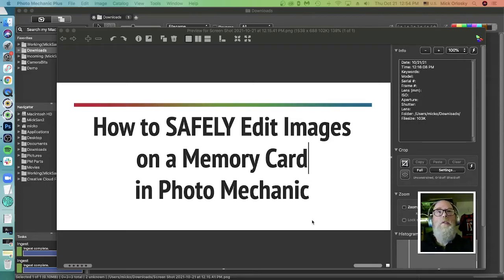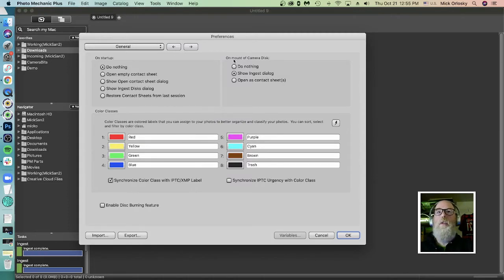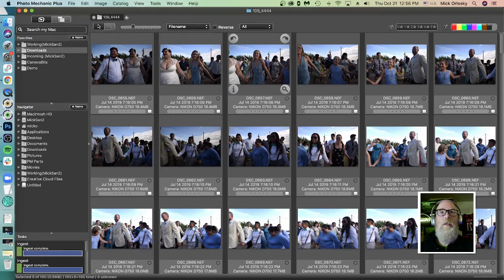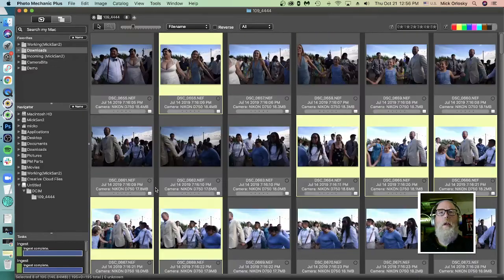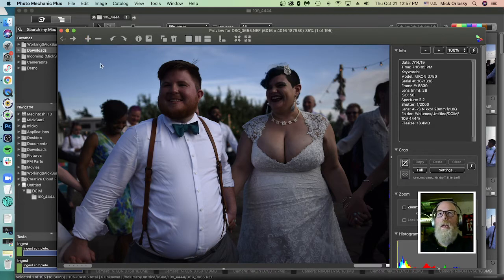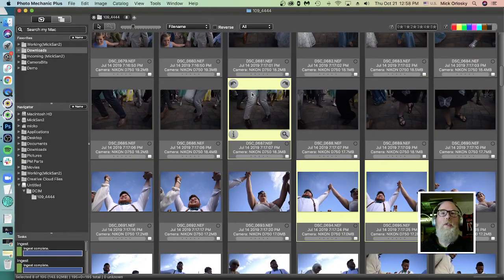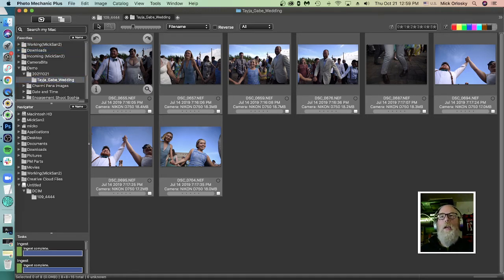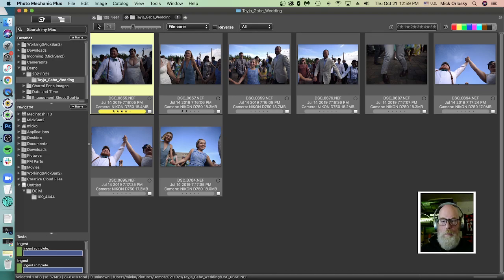How to SAFELY Edit Images on a Memory Card in Photo Mechanic